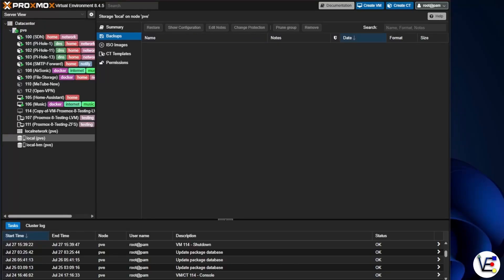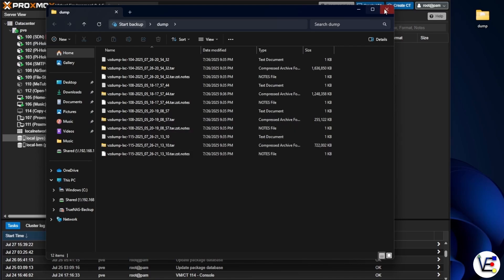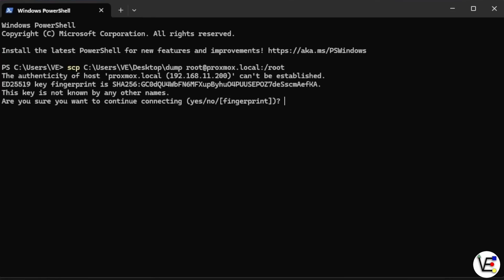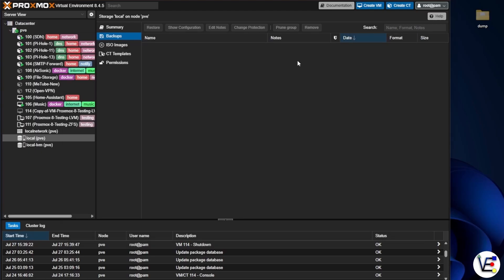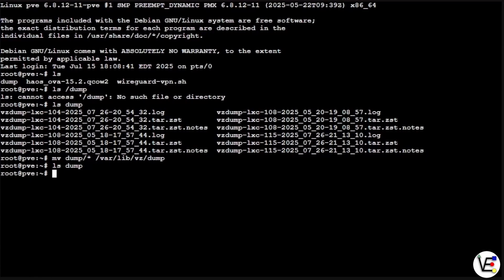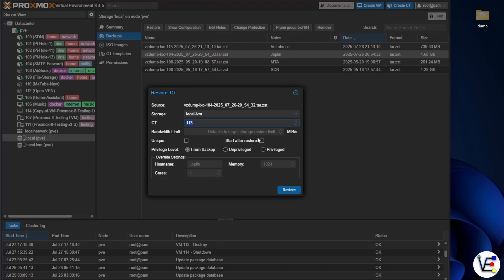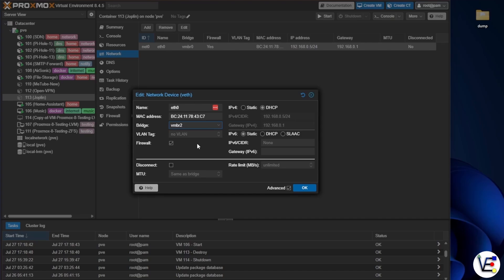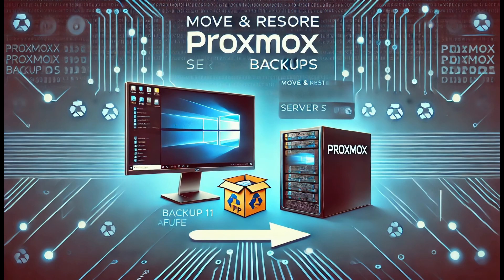How to Restore a Proxmox Backup from Windows Using SCP and the Web Interface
In this tutorial, I’ll show you how to **restore a Proxmox backup from a Windows 11 machine using SCP (Secure Copy Protocol) and the Proxmox web interface. This is perfect if you've stored your backup remotely and want to transfer it back into your Proxmox VE server safely.

What you'll learn:
- How to use `scp` to transfer `.vma.zst` backup files from Windows 11 to your Proxmox server.
- How to move backup files into `/var/lib/vz/dump` using `mv` with wildcards.
- How to use the Proxmox GUI to restore a VM or container backup.

Tools Used:
- Windows 11 with SCP (via `scp` in CMD, PowerShell, or WinSCP)
- Proxmox VE (Virtual Environment)
- Proxmox Web UI
- Linux CLI commands (`scp`, `mv`, wildcards)

File Path Used:
```bash
/var/lib/vz/dump